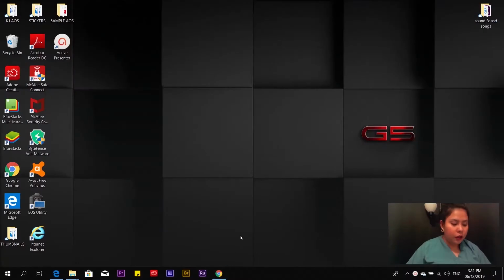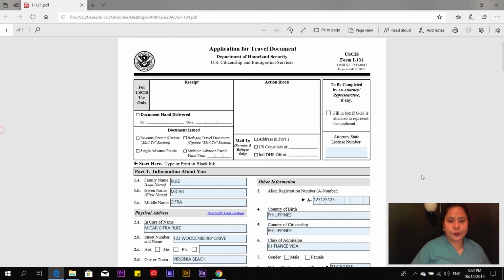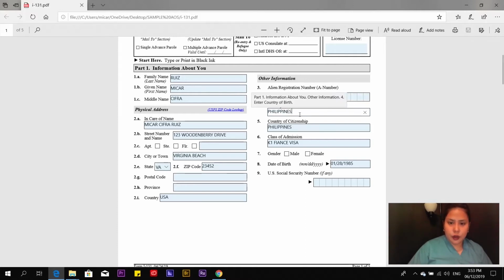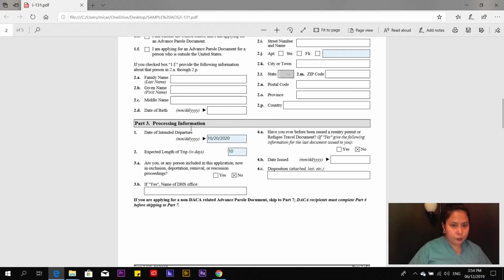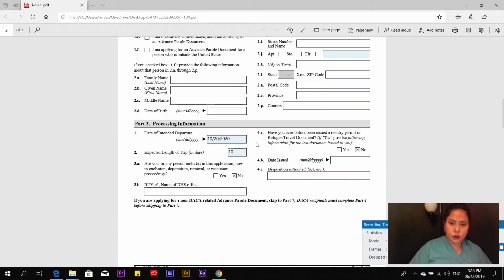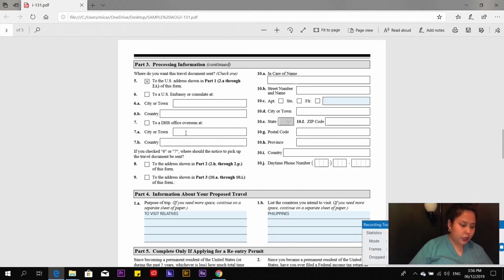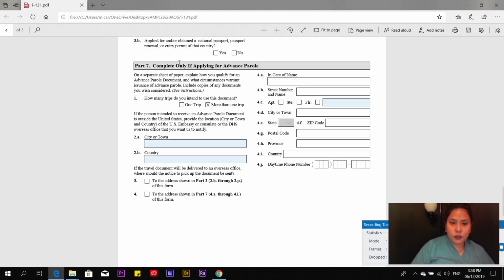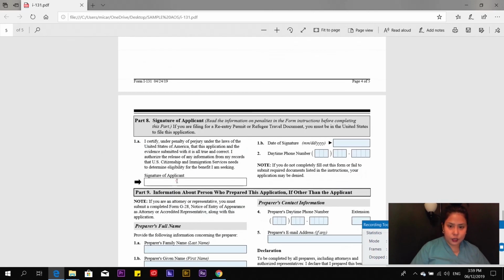HOW TO FILL UP FORM I - 131 FOR TRAVEL DOCUMENT | ADVANCE PAROLE | ADJUSTMENT OF STATUS | DEC 2019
HOLLA COMMONERS! COMO ESTAS? LOL

I know I was gone for a while, I was prepping for AOS packet and I wanna make sure and hoping you guys could avoid future mistakes, and this video will help you on your AOS packet!!! :)

HERE'S MY ENTIRE K1 VISA JOURNEY (YET BY FAR)

here's the k1 visa visa group where I am active at, (they're also active as well, and very helpful.

LIGHTING: SUNPACK RIGNLIGHT

PREMIERE PRO CC FOR EDITING